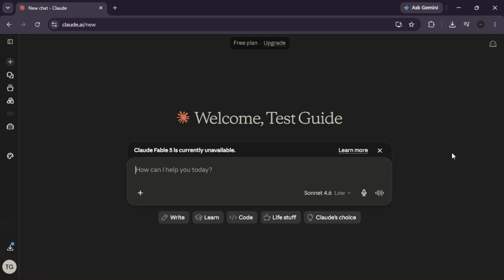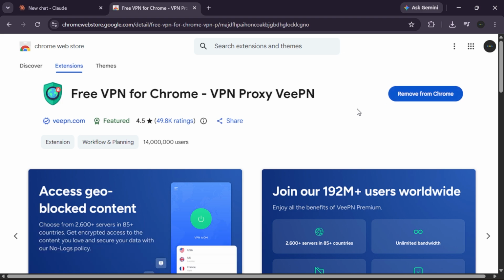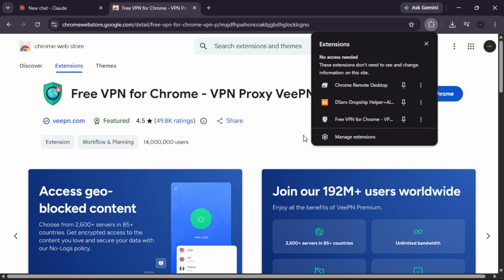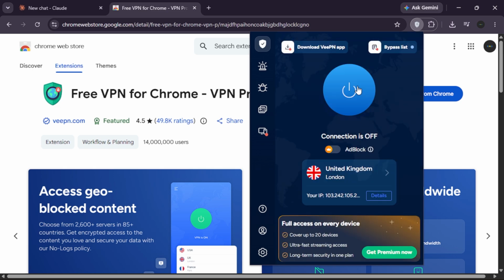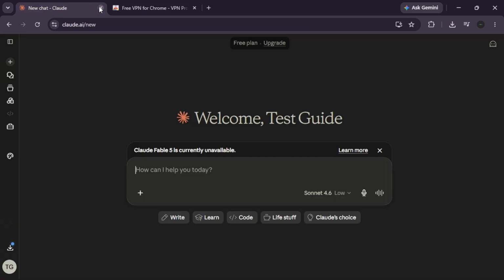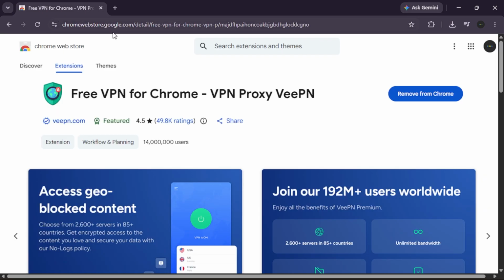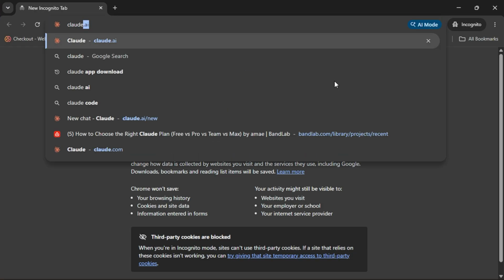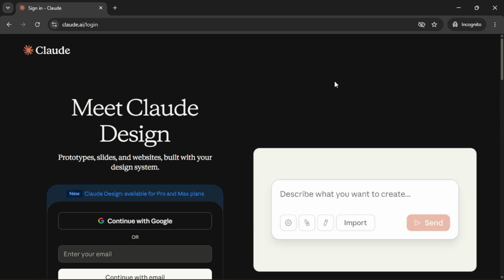How to Fix Claude AI Not Available in Your Country (Workarounds) [2026 GUIDE]